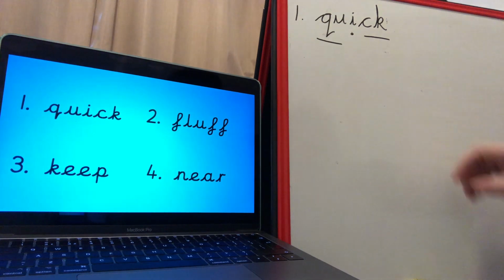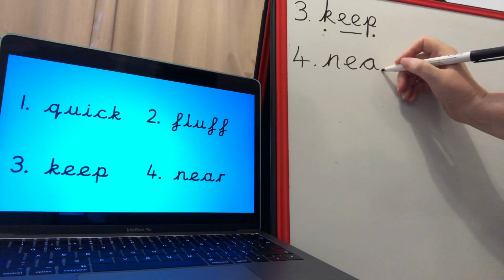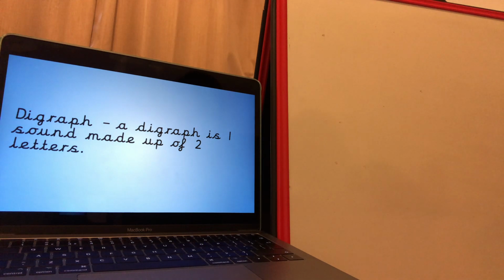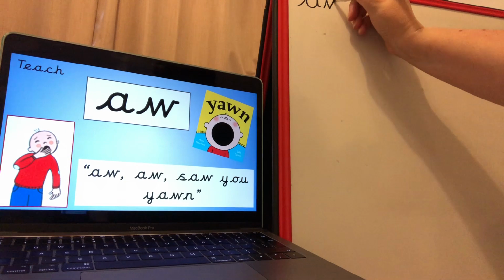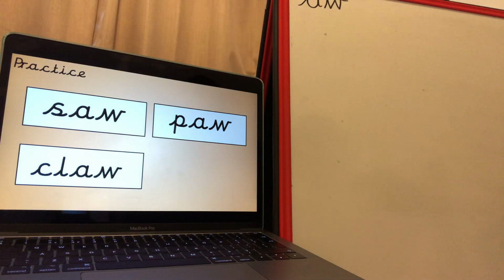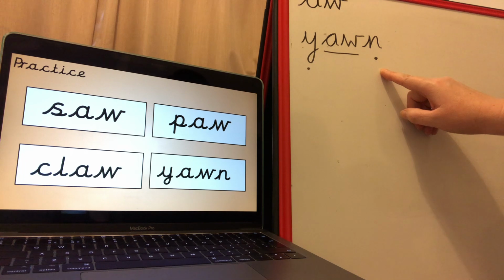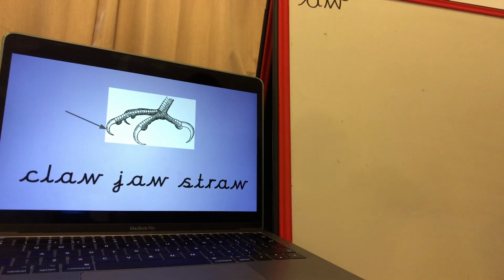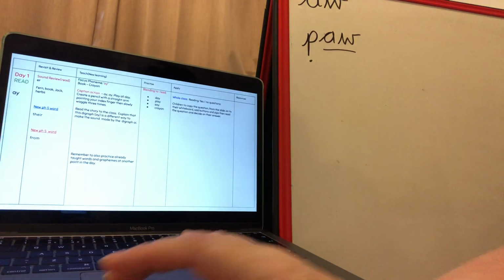Day 2 phonics yr 1